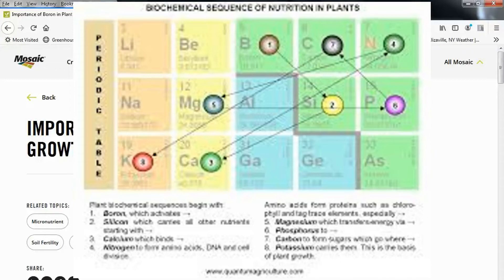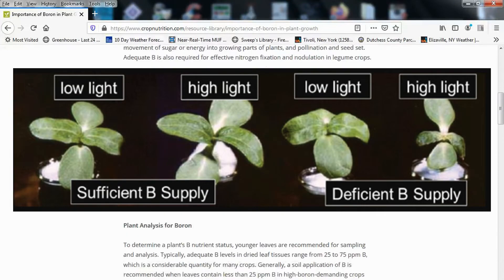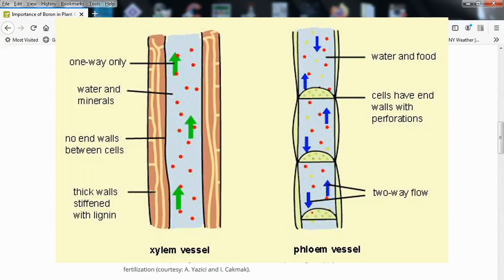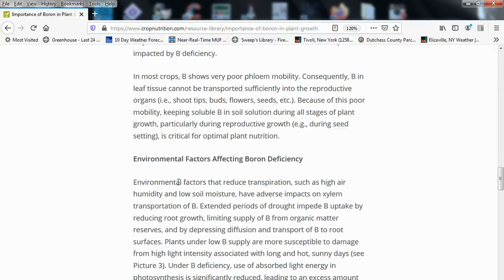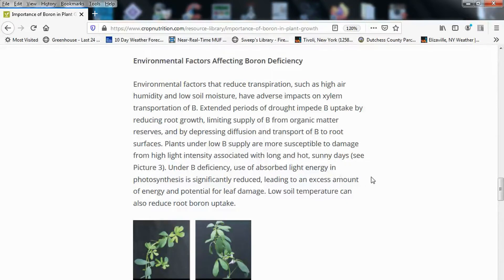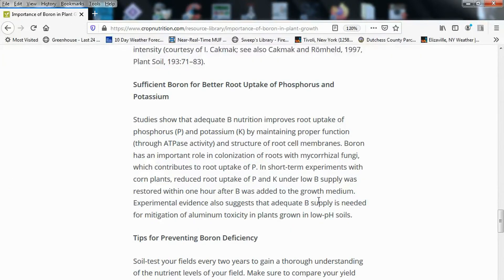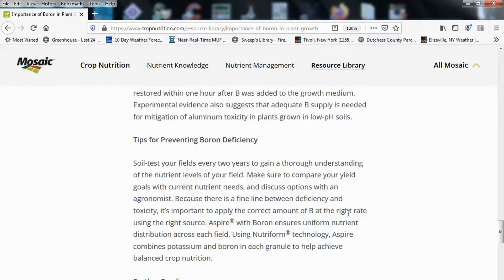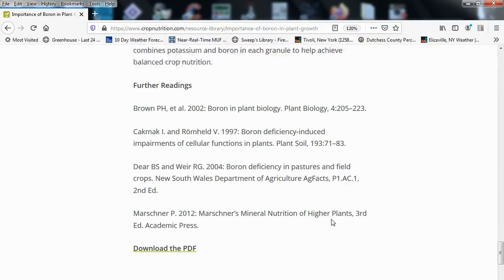Part 2 Boron Bio Chemical Sequence Of Nutrition In Plants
This video is Part 2 on the Bio Chemical Sequence Of Nutrition In Plants. We go into detail on boron and it's role and importance in plant health.